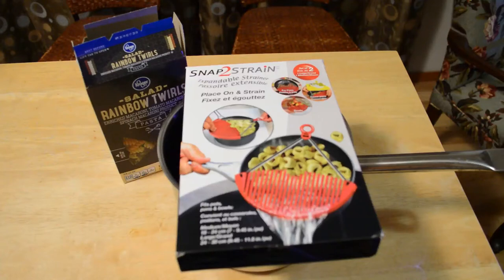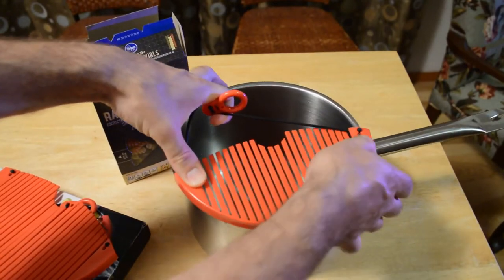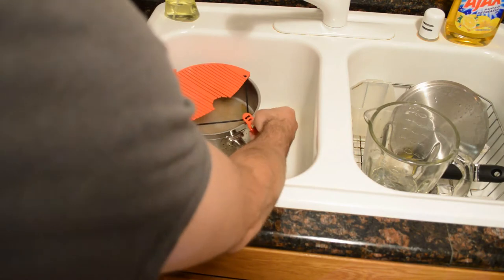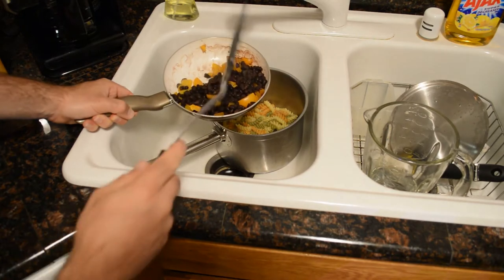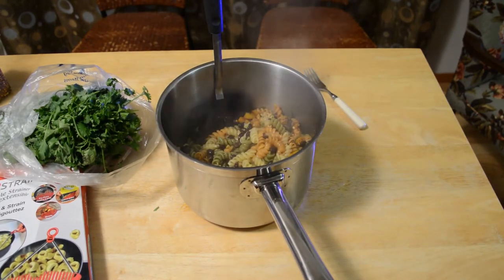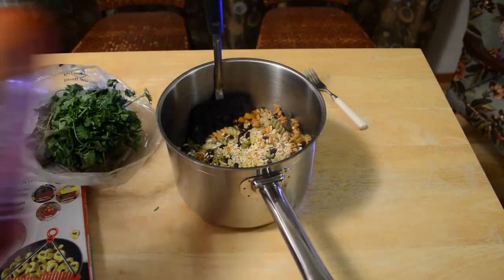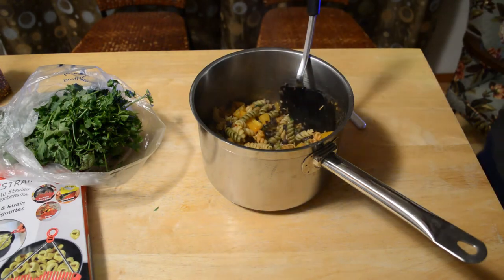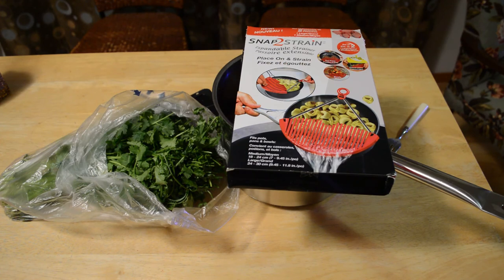Snap 2 Strain As Seen On TV Product Review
Watch the 9malls review of the Snap 2 Strain As Seen On TV Product. Does this As Seen On TV product really strain pasta? Watch the hands  on test to find out.